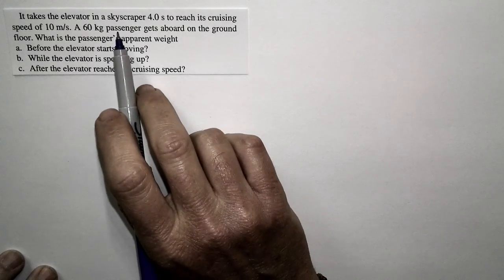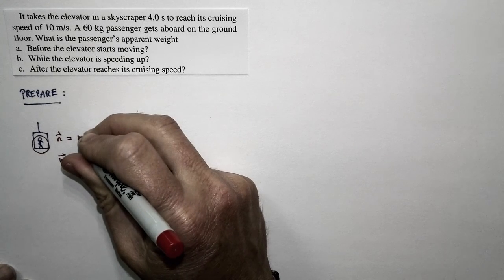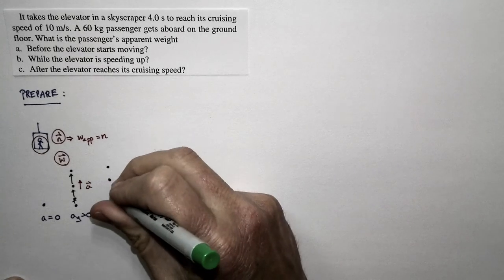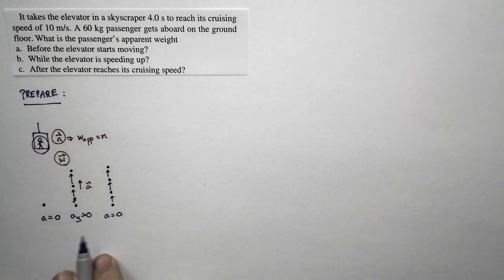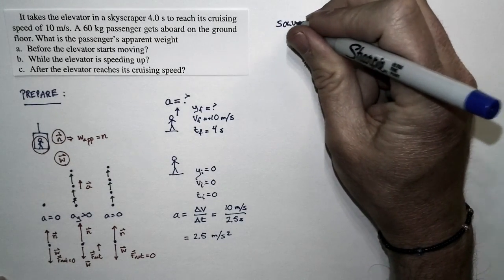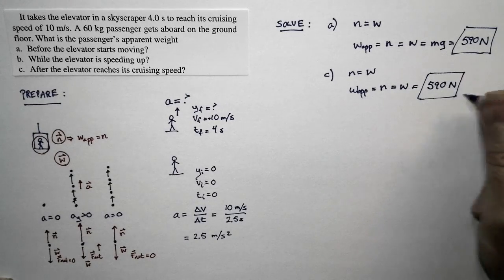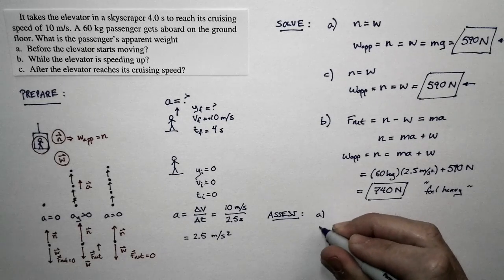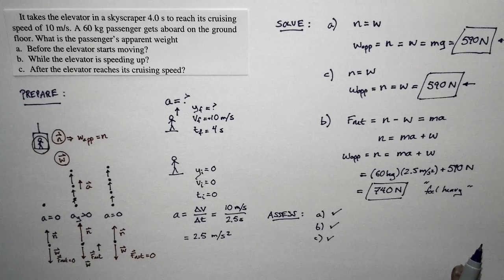Chapter 5, Problem 19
Apparent weight in an elevator.